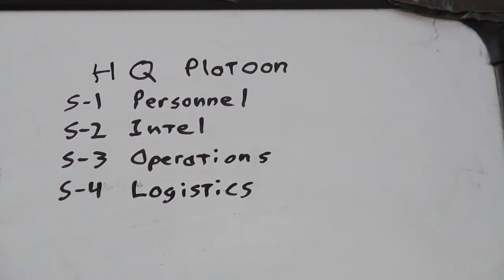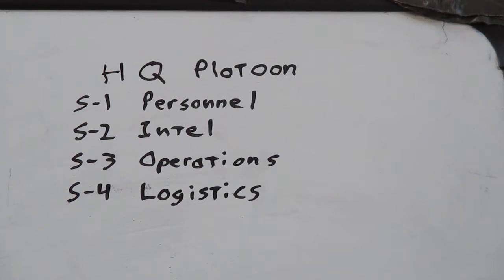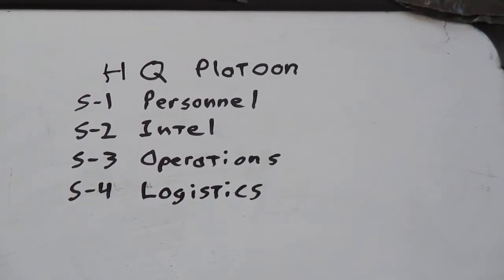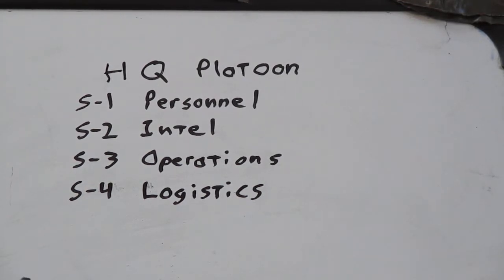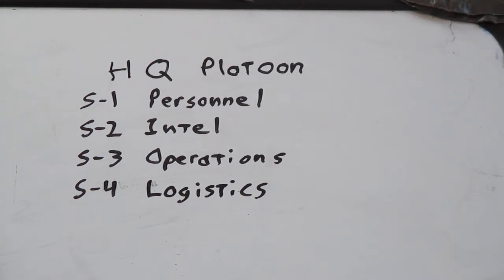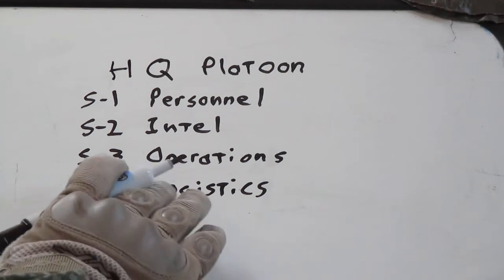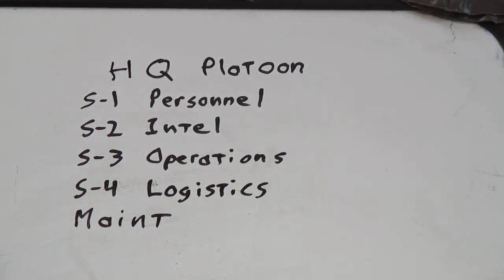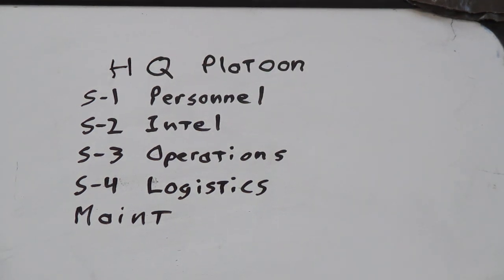Militia Unit Organization- Headquarters Platoon or Section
Your company  needs to have a Headquarters element for taking care of things while the rifle/infantry platoons are operating.  The Headquarters should cover 4 main areas: personnel, intelligence, operations, and logistics.